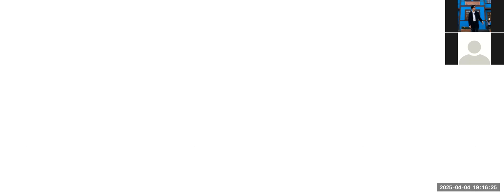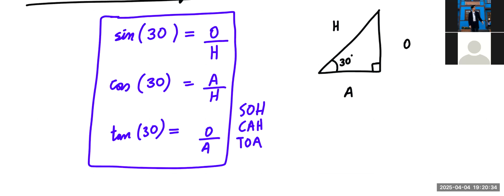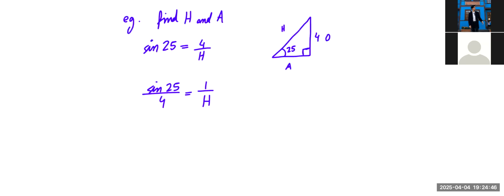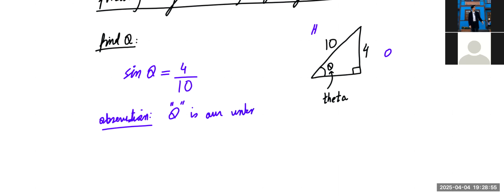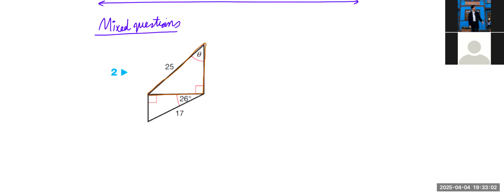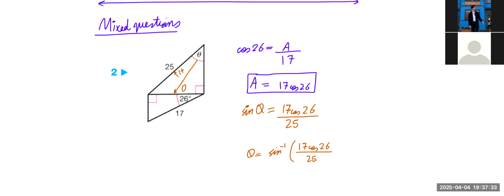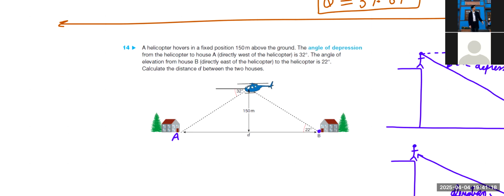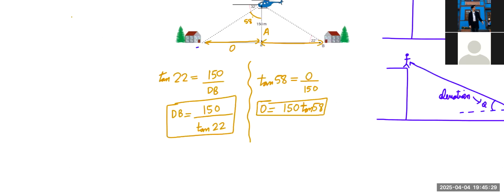IGCSE Topic: Right Angle Triangle rules (SOHCAHTOA)